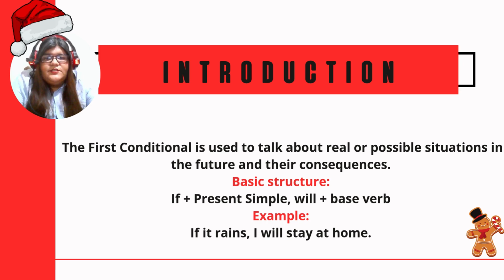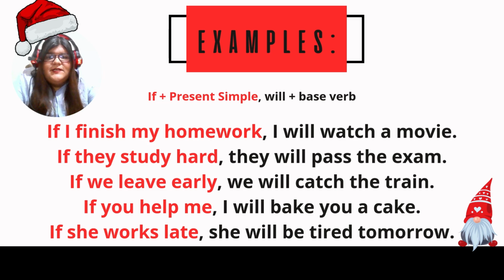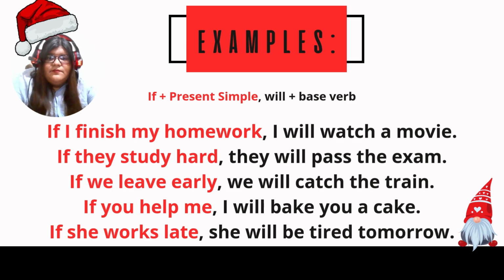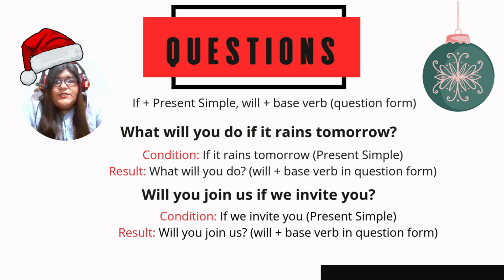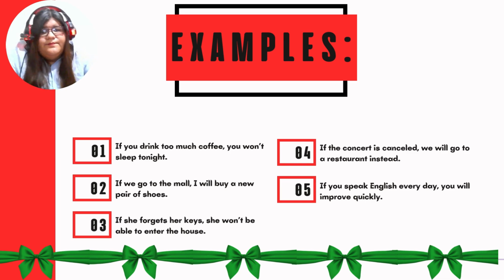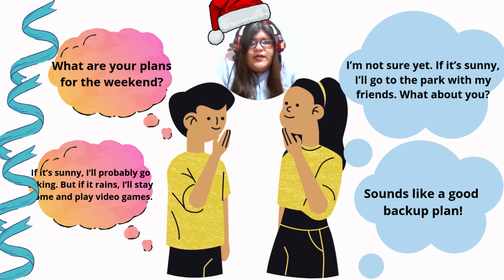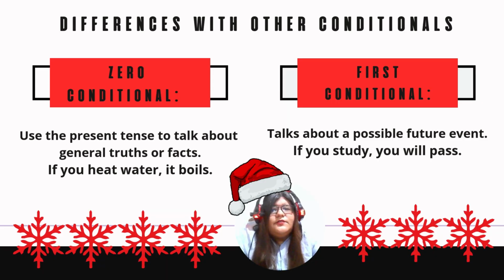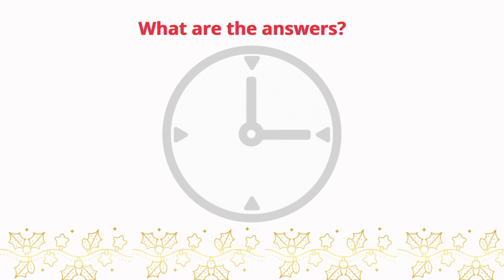🎯 First Conditional: The Key to Talking About the Future 🌟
In this video, we’ll explore the First Conditional in English – a powerful tool for talking about future possibilities and consequences! Learn how to use 'If + Present Simple' and 'will + base verb' to express what will happen if a certain condition is met. Perfect for improving your speaking skills and understanding how to discuss future plans, warnings, and more. 🌟